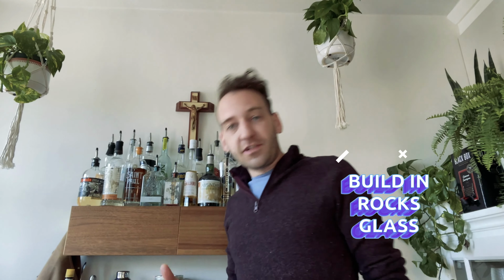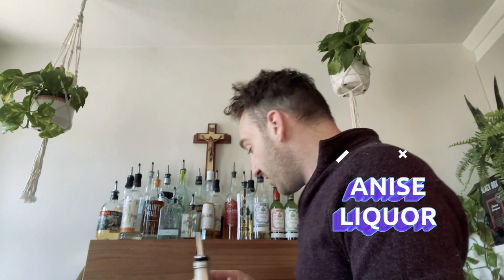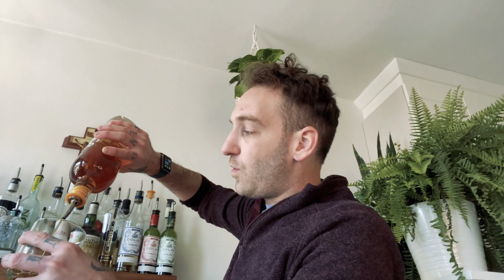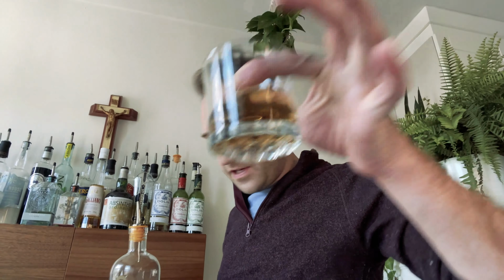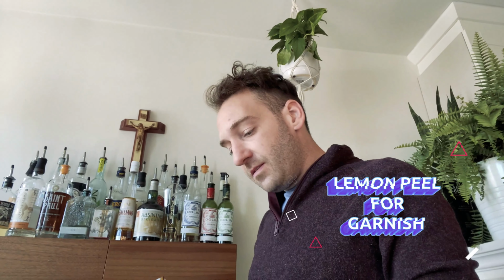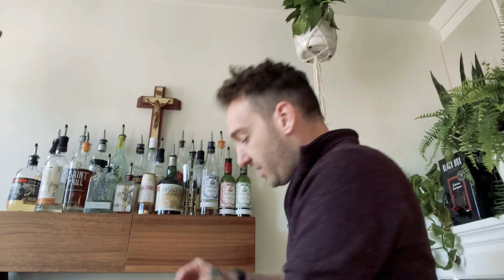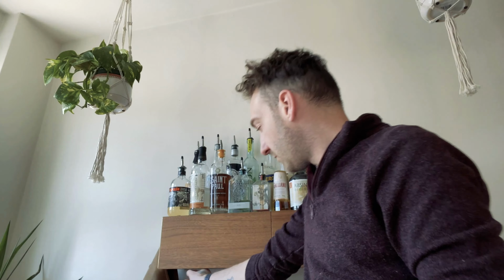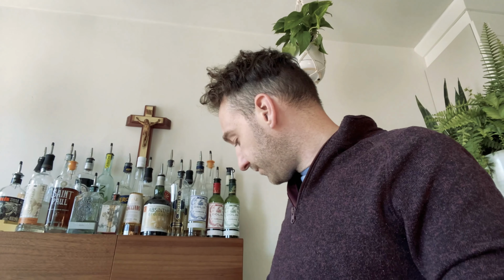Mo Drinks! Sazerac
Mo Bluntz shows us how to make a classic cocktail, the Sazerac, on this episode of Mo Drinks!